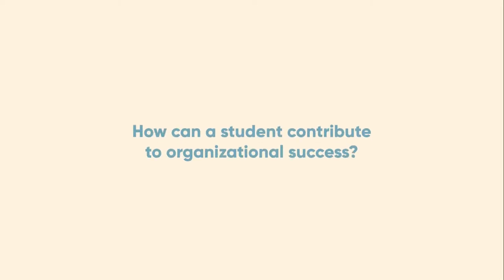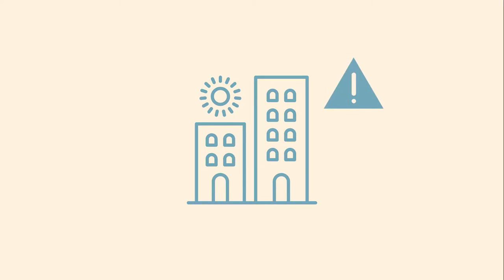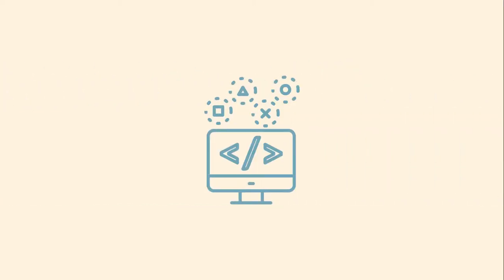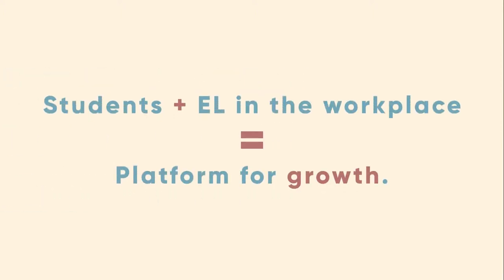How can a student contribute to organizational success?